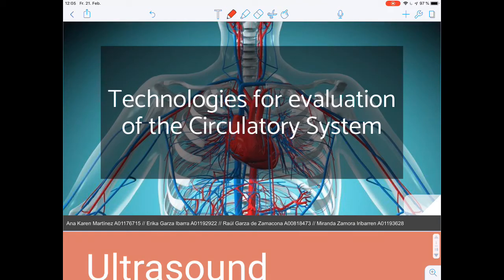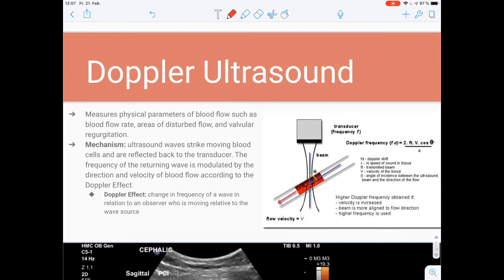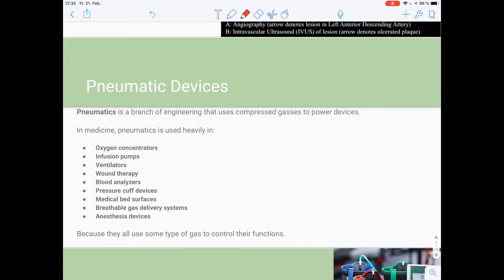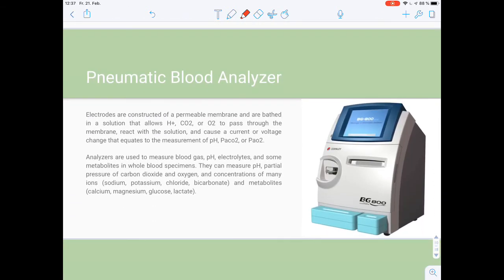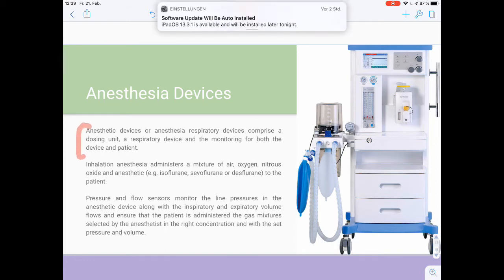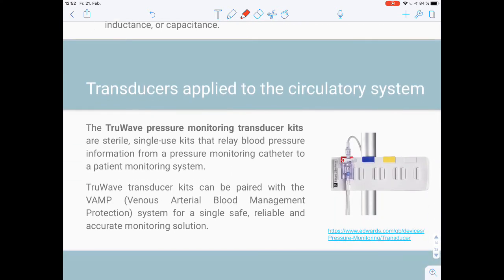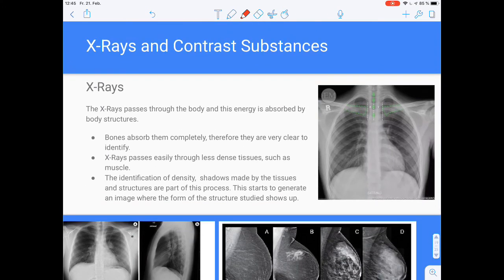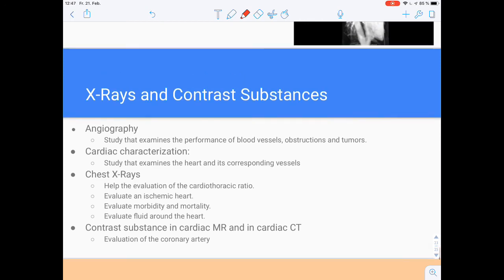Diagnostic Technologies For Cardiovascular Systems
Miranda, Erika, Ana Karen, and Raúl